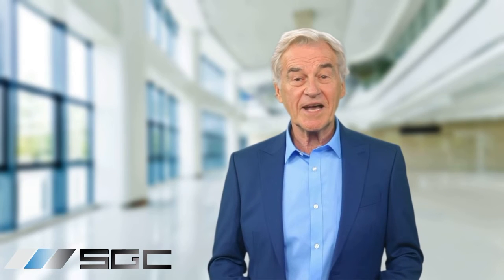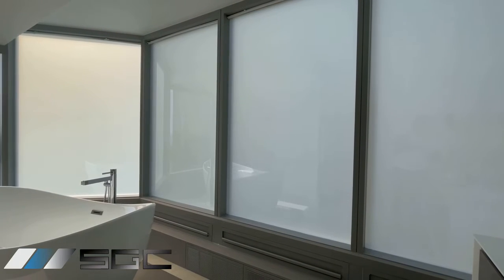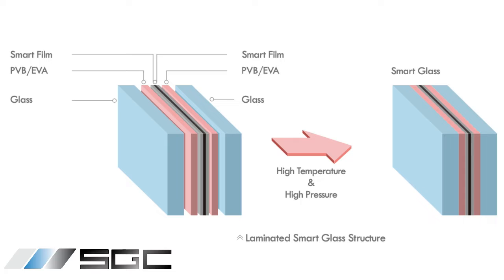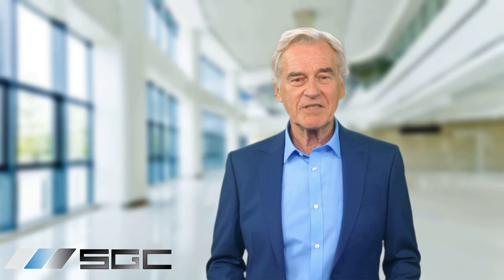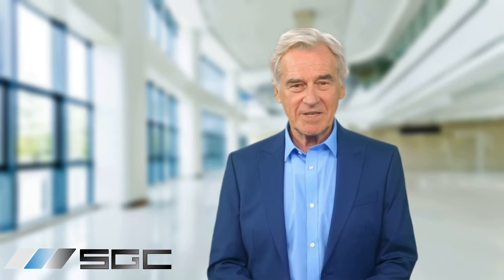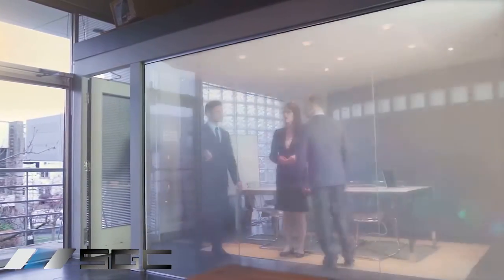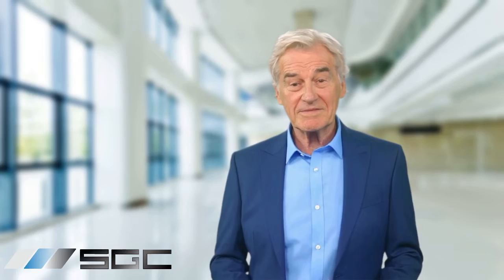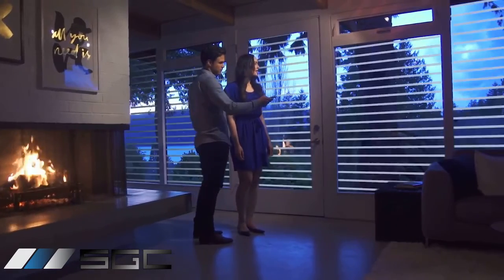Switch Glass: A Clear Window Becomes Frosted with one Switch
👀🪟What if you could control the level of privacy in your windows at the touch of a button? Well, it's possible thanks to the magic of Switch Glass technology! 🙌🏼 In this video, we'll be exploring the ins and outs of Switch Glass and how it's changing the way we interact with our surroundings. 🤓

In residential spaces, Switch Glass and Switch Film can strike a balance between privacy and natural light, providing you with the best of both worlds. Meanwhile, in corporate offices, the technology can be used to partition open-plan spaces creating individual privacy and improving productivity.

🔍Join us as we explore the versatility and myriad applications of Switch Glass technology.✨Discover how it's transforming spaces, enhancing privacy, and bringing innovation to the forefront! 🚀